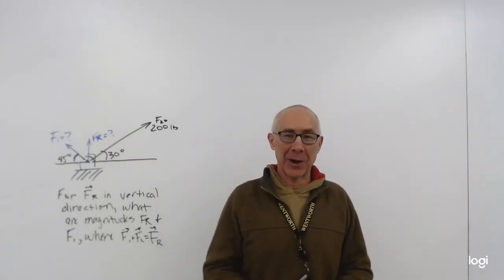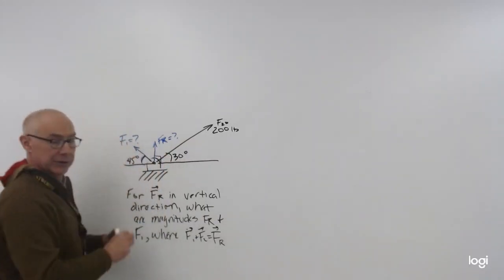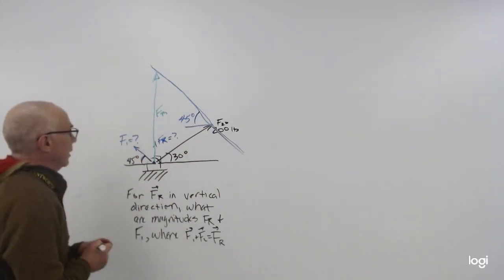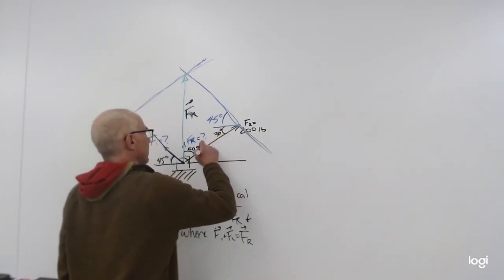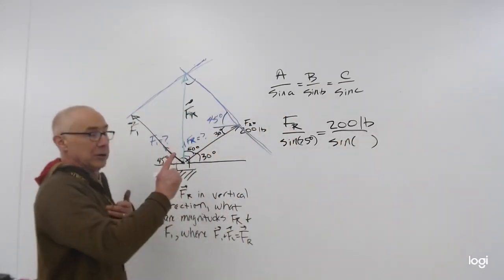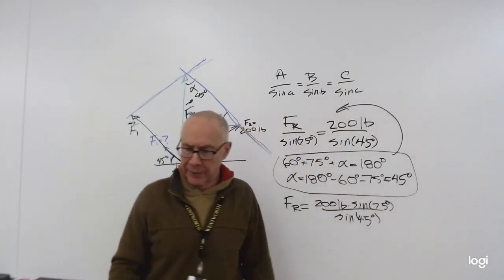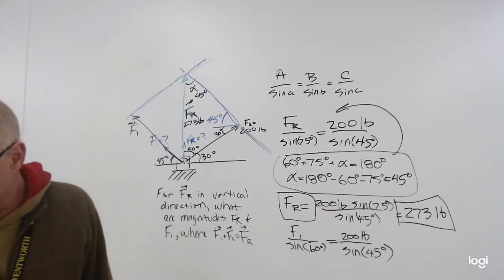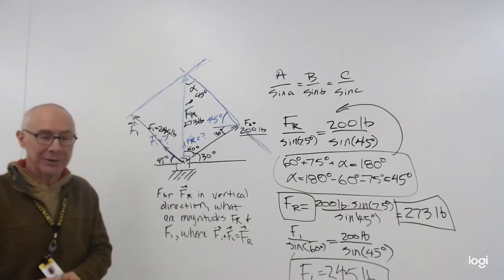Finding Vector Components - Example Problem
Vector components of a resultant vector are found by the parallelogram law and then the sin law is used to find the magnitude of the resultant vector and one of the component vectors.